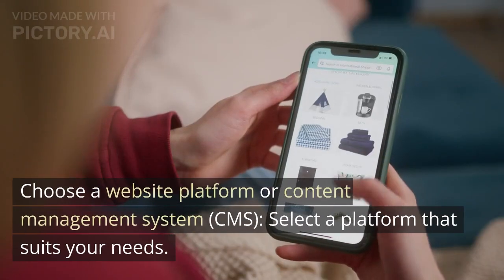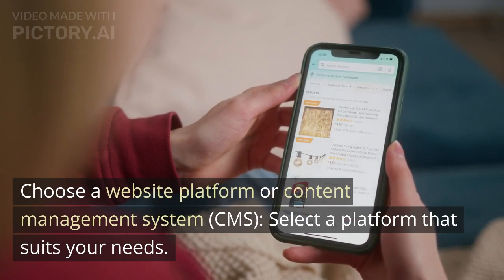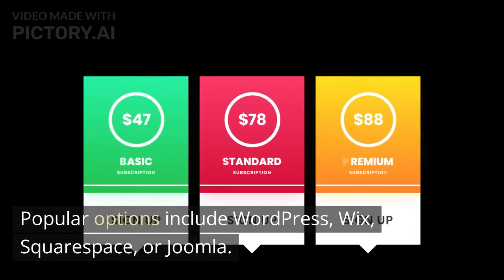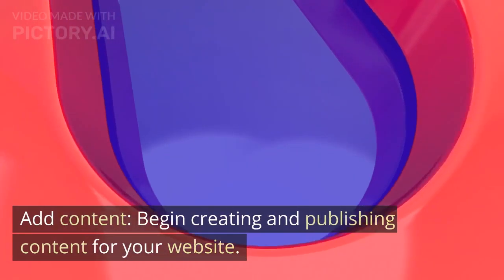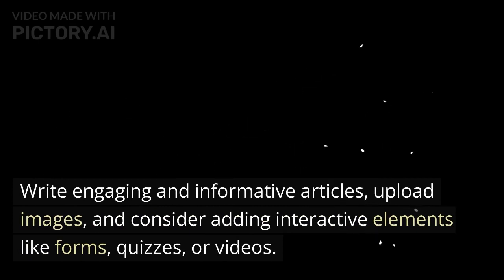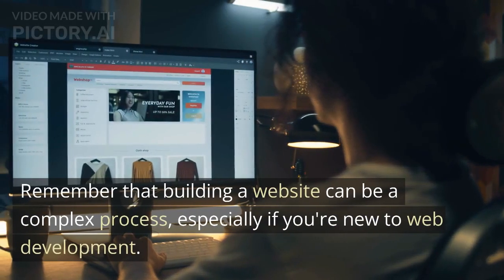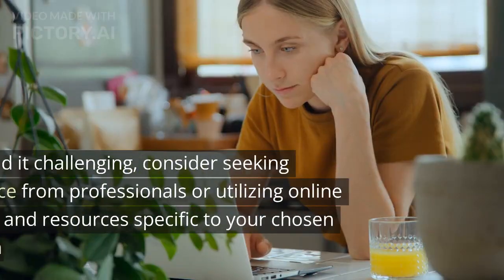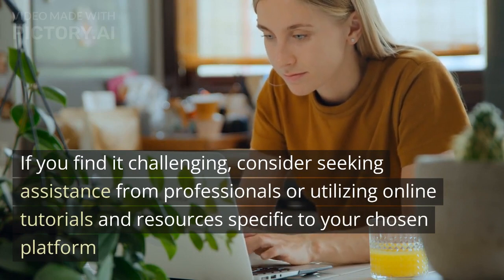How to make website